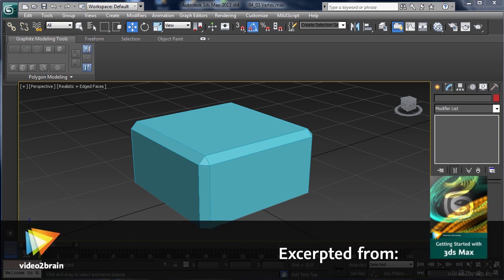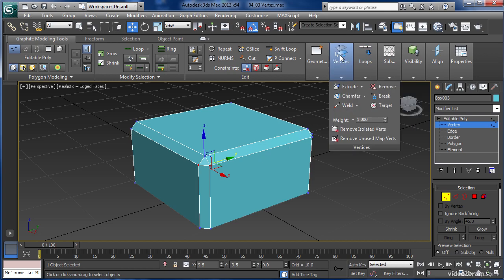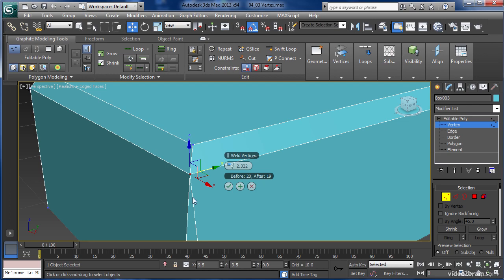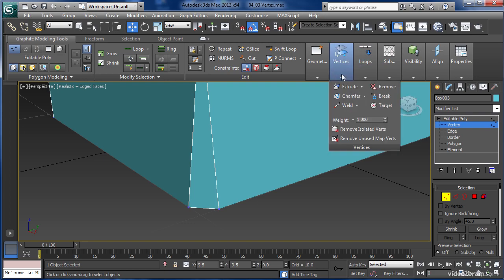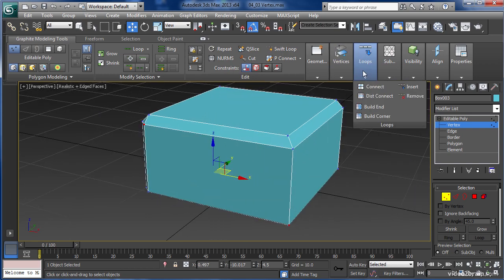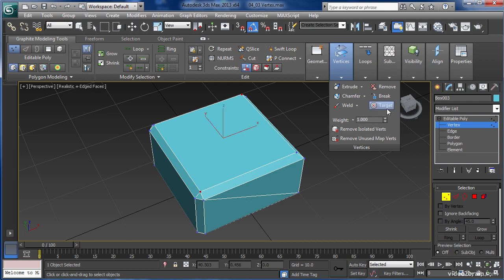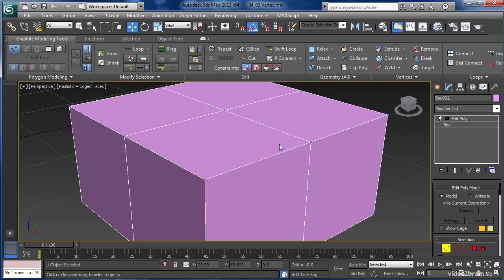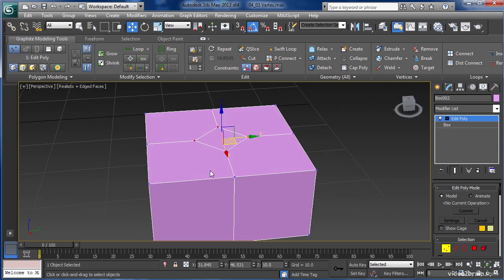Vertex Editing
In this free lesson from video2brain's course, Getting Started with 3ds Max, Randi Derakhshani explains why you want to work directly with vertices to edit object shapes, the Graphite Modeling Tools ribbon provides some very powerful options. We'll have a look at them in this video. For more information on this course, please